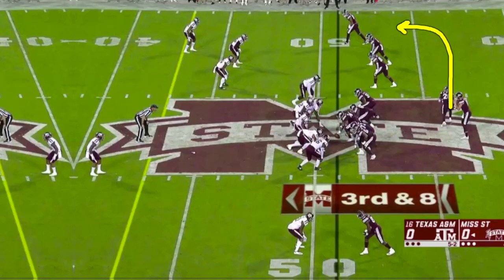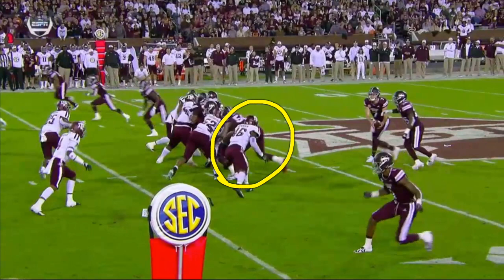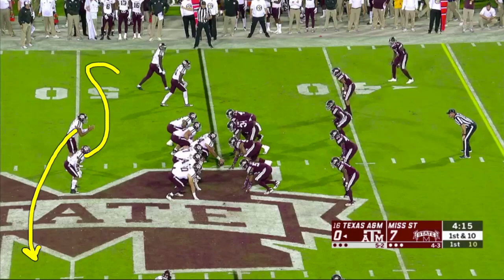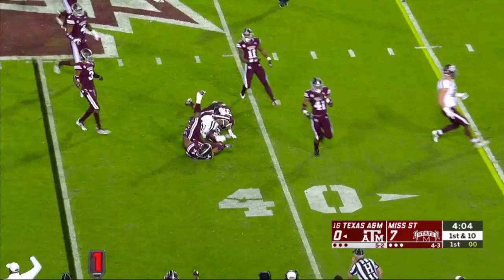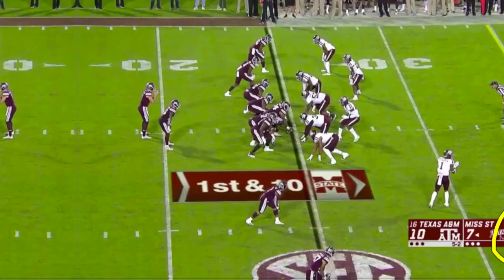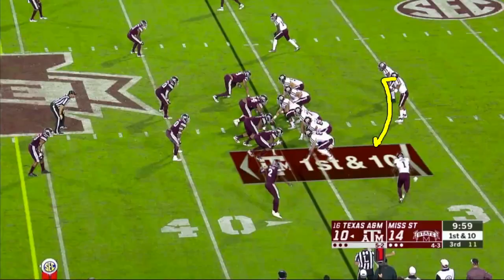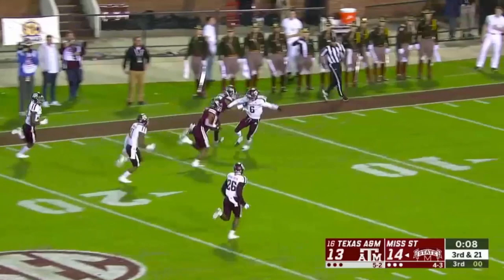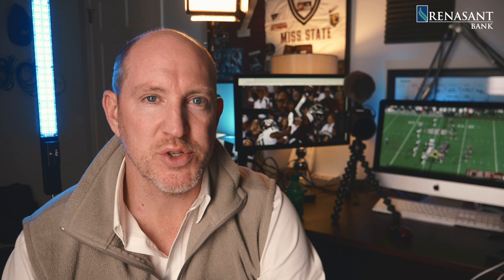Film Study: Mississippi State def. Texas A&M, '18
Film Study: HailState kept GigEm out of the end zone, while Guidry and Landrews broke out. | MSU def. Texas A&M